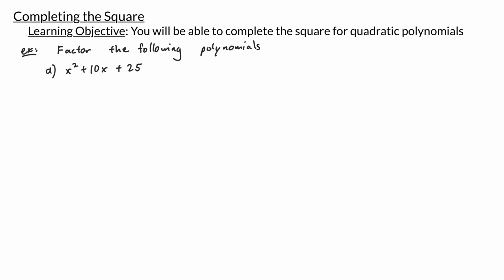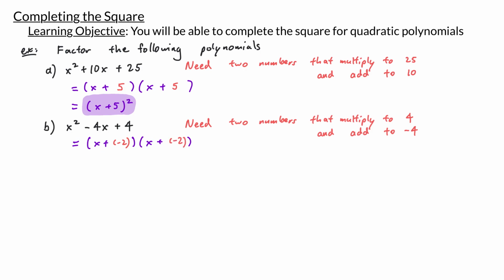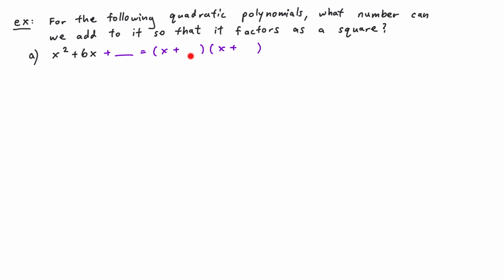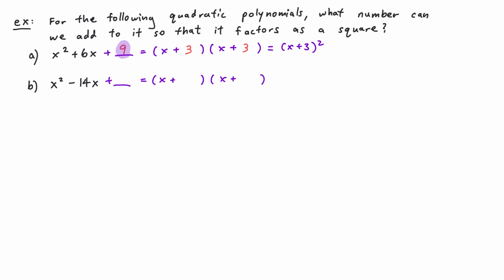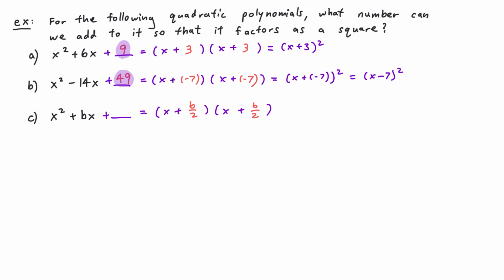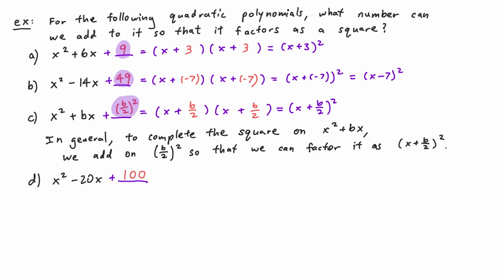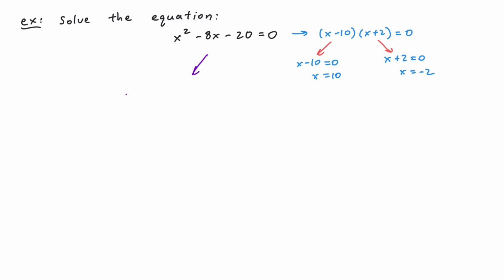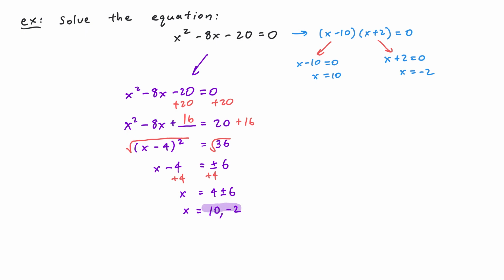Completing the Square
In this video, we go over how to complete the square for a quadratic polynomial.